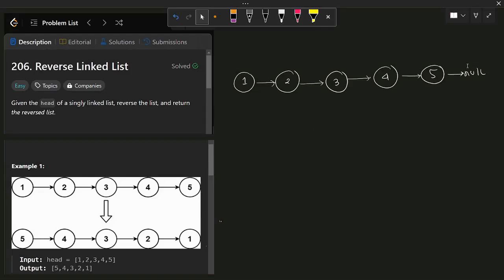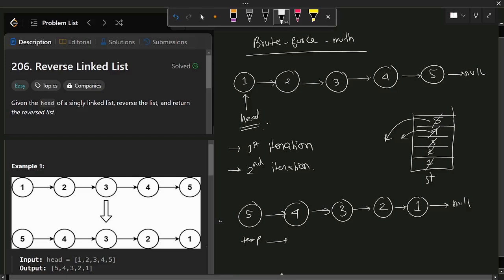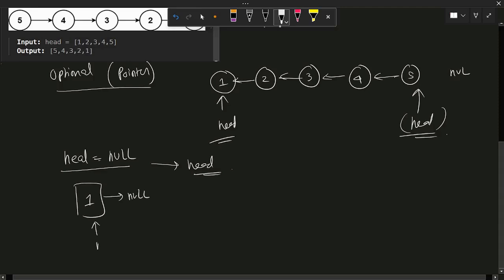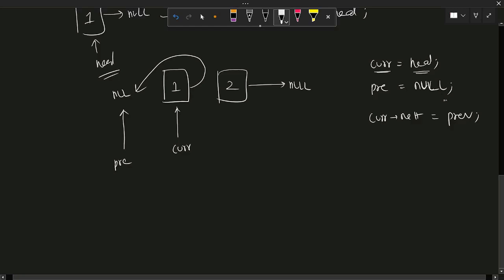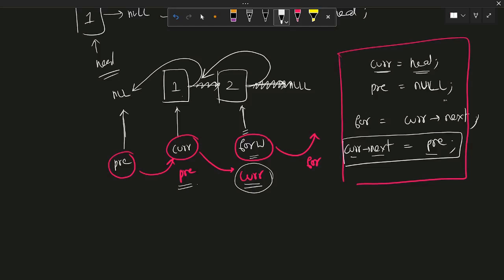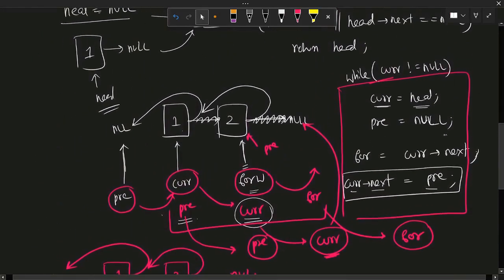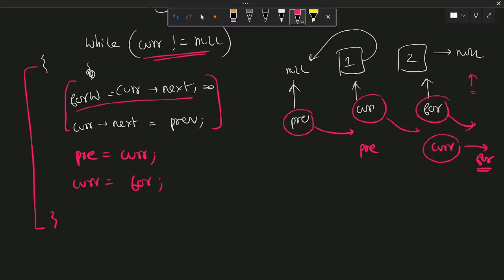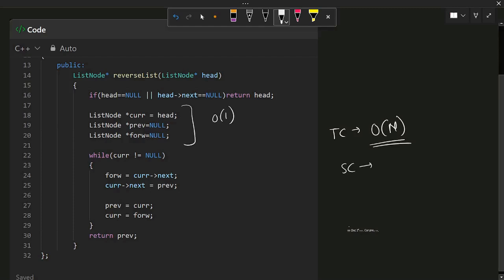Reverse Linked List | Leetcode 206 |Step-by-Step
-In this tutorial, we’ll solve LeetCode 206: Reverse a Linked List, one of the most popular interview questions on Linked Lists. This video will walk you through step-by-step how to reverse a linked list using both iterative and recursive approaches in C++ and Python.

What You Will Learn:
- How to approach the Reverse a Linked List problem from LeetCode.
- Iterative and Recursive methods to reverse a linked list.
- In-depth explanation of linked list algorithms to help you succeed in coding interviews on platforms like LeetCode, HackerRank, Codeforces, and CSES Problem Set.
- Optimize your C++ code for competitive programming.

How to solve linked list problems for technical interviews with clean and efficient solutions.
We’ll also explore common interview questions that use linked list reversal and discuss important pointers, edge cases, and debugging tips to help you understand the core concept.

Key Concepts Covered:
- Reverse a Linked List LeetCode problem explained.
- Best practices for solving linked list algorithm problems in C++, Python, and C Programming.
- Understanding pointers in linked lists and mastering recursive solutions.
- Practice problems for coding interviews on LeetCode, HackerRank, NeetCode, and Codeforces.
- Preparing for competitive programming and solving challenges in Data Structures and Algorithms.
- Real-world applications of linked list reversal in interview scenarios and problem-solving strategies.

Whether you're preparing for an upcoming coding interview or want to brush up on Data Structures and Algorithms, this video will help you master the Reverse a Linked List problem for platforms like LeetCode and HackerRank.